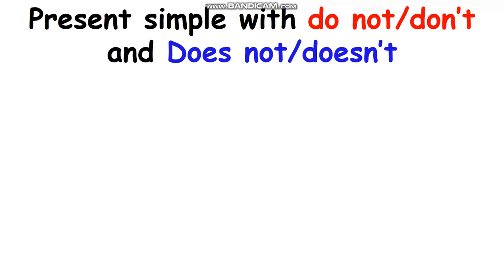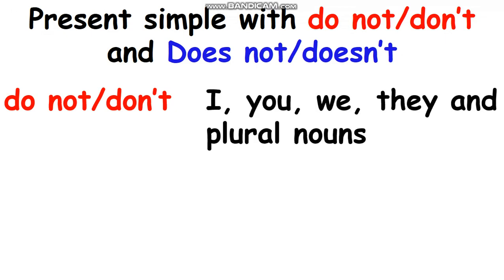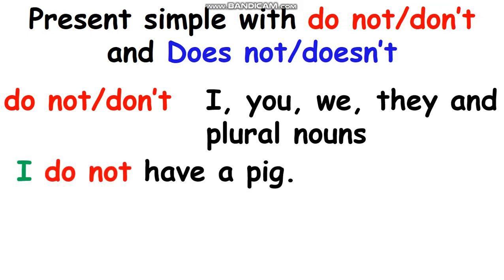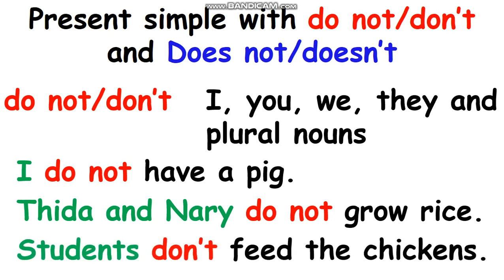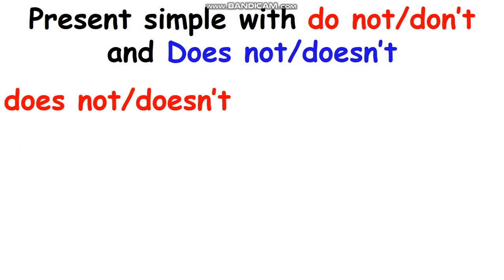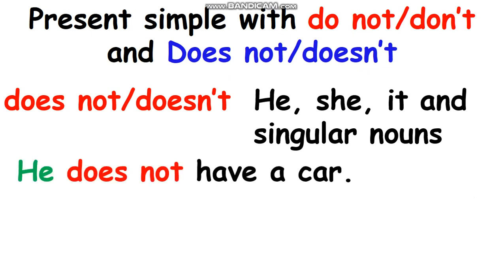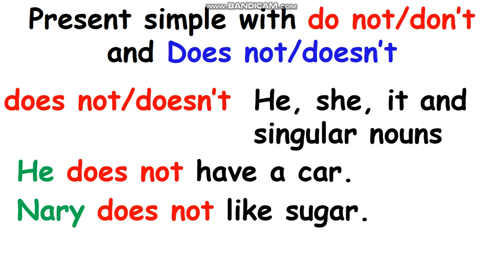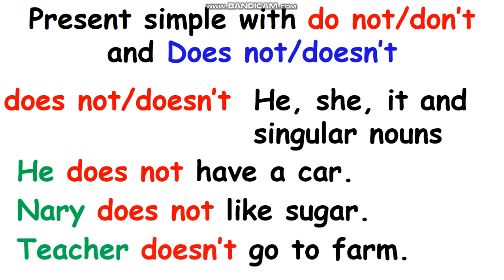Unit Five - Do not and Does not (Grammar)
do and does
Don't and doesn't
do not and does not
English grammar
English for Cambodia